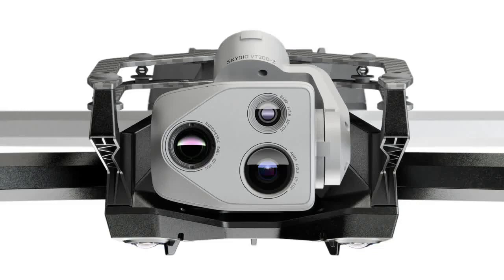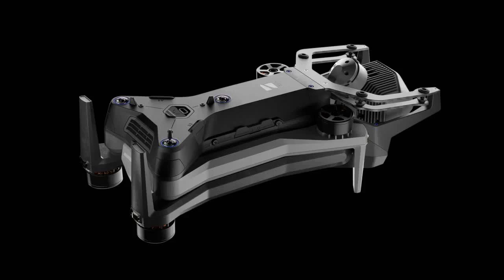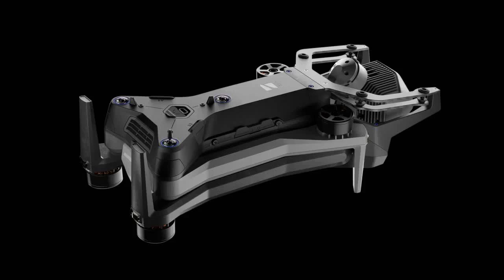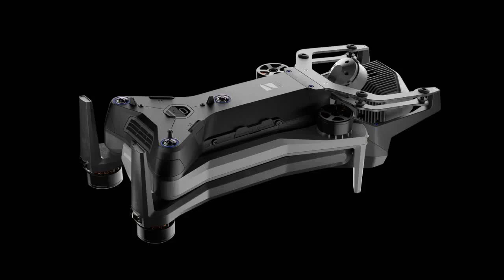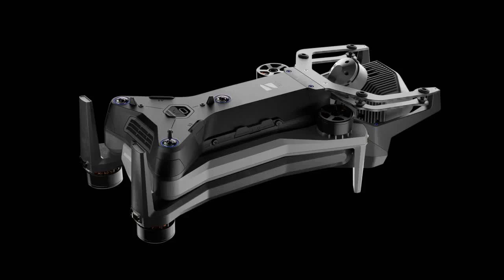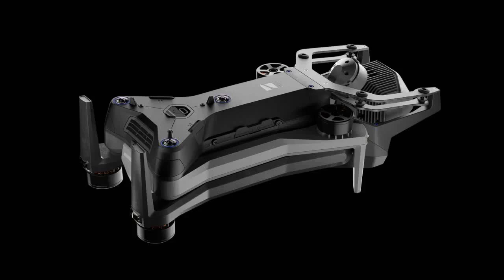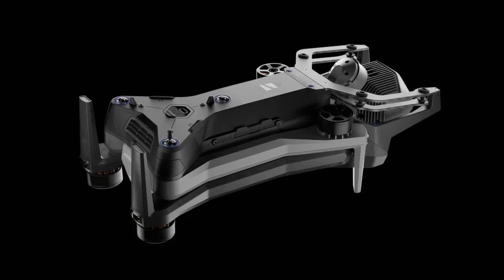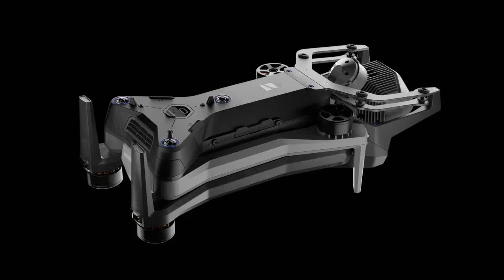Skydio Announces Skydio X10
Skydio's user conference, Ascend, takes place today in San Francisco: and the company made an all out push to have the drone community tune in to the keynote to hear CEO Adam Bry announce their latest platform, the Skydio X10.